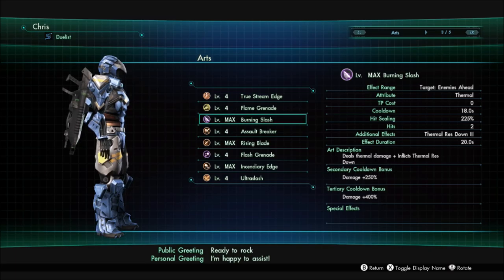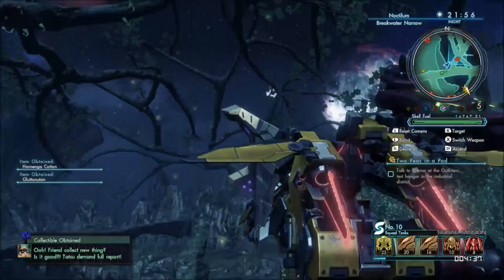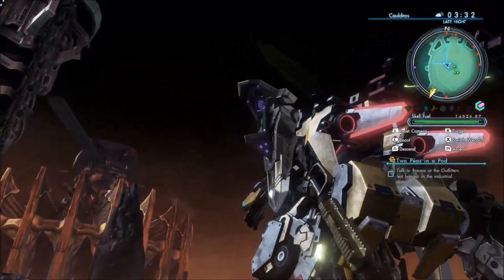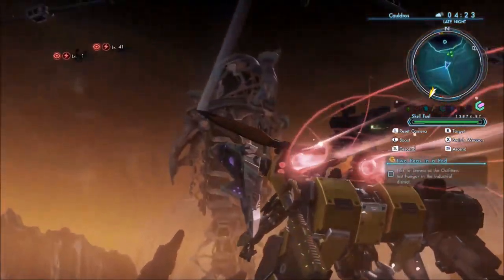Return to Xenoblade Chronicles X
=== CHRIS TICEHURST CREATING OVERVIEW ===

=== My Creative Network ===